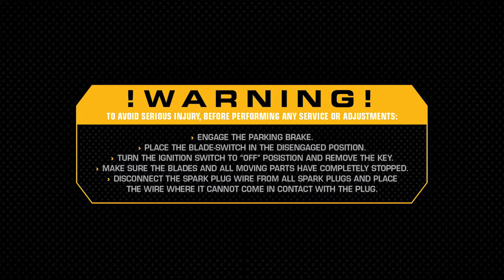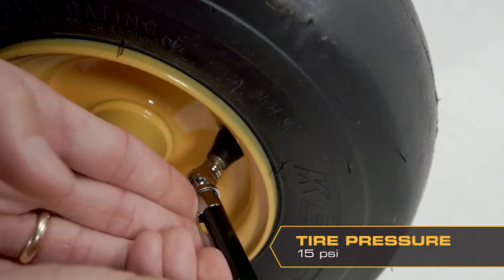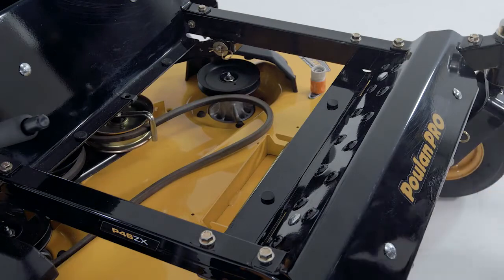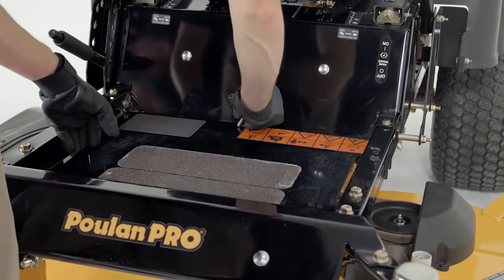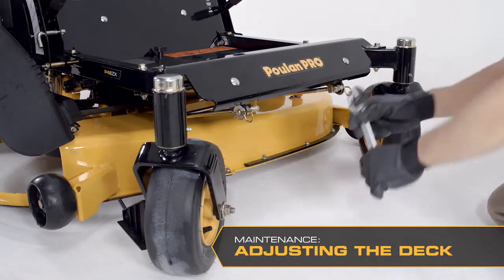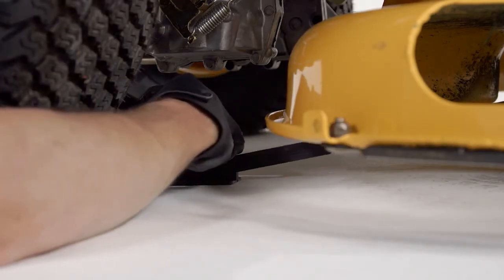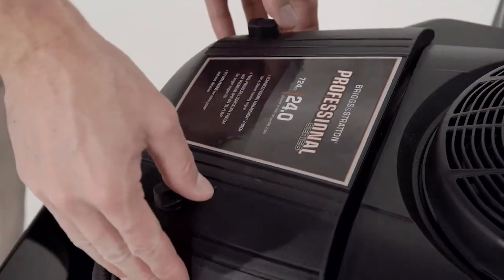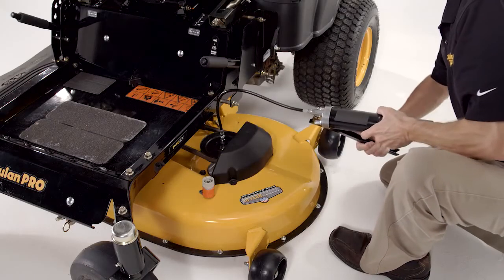폴란프로 제로턴모어 점검 및 관리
허스크바나 그룹의 폴란프로 제로턴 모어 비디오 총 6부작 중 제 5부입니다.
제로턴 모어를 일상 점검, 정기점검, 수리하는 방법을 설명합니다.
이나 youtube.com 에서 우창통상 을 검색해 보세요